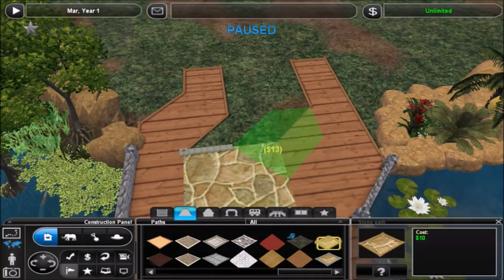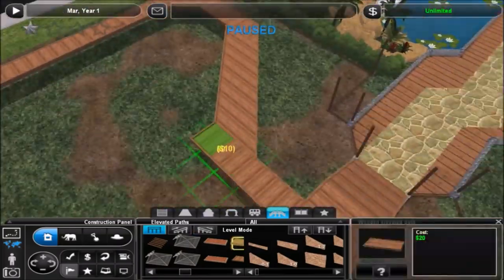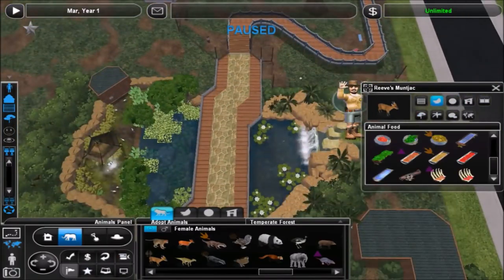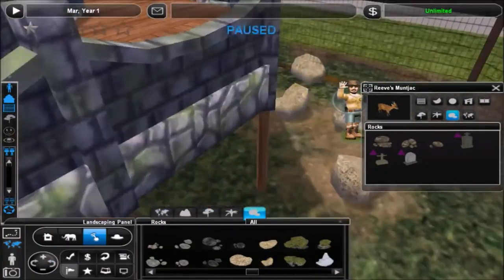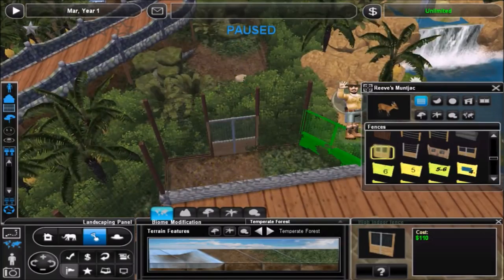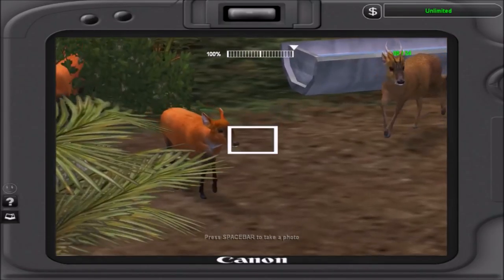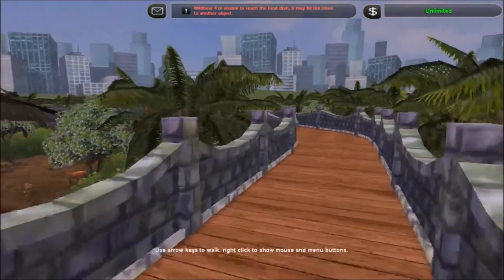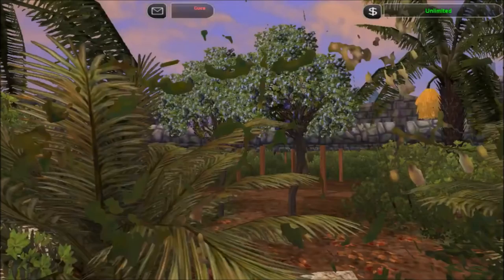Zoo Tycoon 2: Shizukesa Gardens Part 11 - Muntjacs